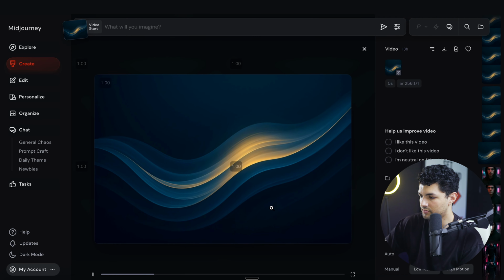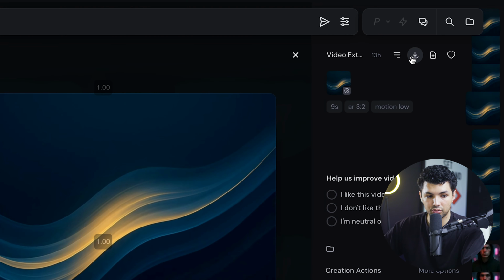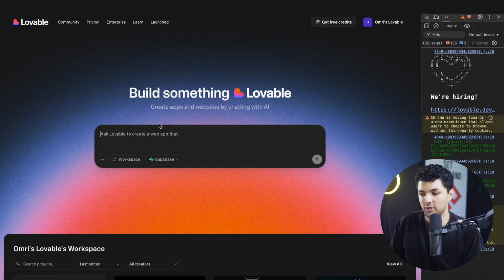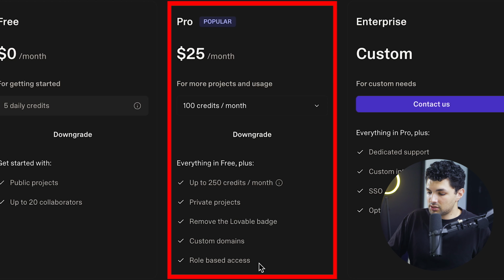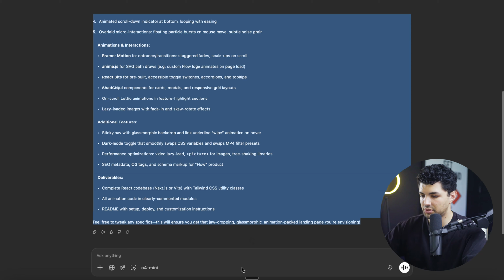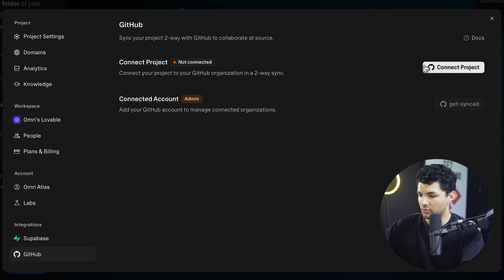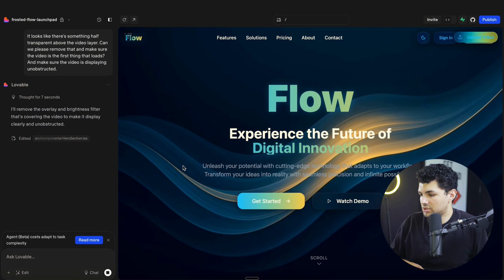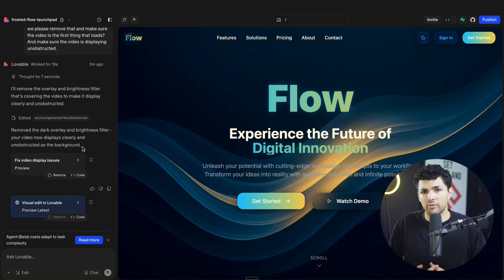How to Create an Animated Landing Page with AI (Midjourney + ChatGPT + CapCut)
Try CapCut for free and start editing your animated landing page in minutes:

In this video, I’ll go over how to create a cool animation for your landing page using AI tools like Midjourney, ChatGPT, CapCut, Lovable, and GitHub. You’ll learn how to generate an image with ChatGPT prompts, turn it into an animated video with Midjourney, and fine-tune everything with CapCut. I’ll also show you how to build a custom website layout using Lovable and upload your animated background through GitHub. It’s a full step-by-step tutorial for anyone who wants to make a modern, animated website using AI design tools.

Be sure to watch this video all the way as I cover how to write prompts in ChatGPT, pick the right Midjourney subscription, and adjust your animation settings for the perfect look. I’ll walk you through looping the animation, editing transitions in CapCut, and using Lovable to make your page look clean and professional. You’ll also see how to host your final video background using GitHub, so everything runs fast and smooth. If you want to design a landing page that looks custom without hiring a developer, this tutorial has everything you need.

This guide brings together AI platforms like ChatGPT, Midjourney, and CapCut to help you build a standout landing page fast. You’ll learn how to turn a static image into an animated background and place it on your site using Lovable and GitHub. These tools work great for making websites that feel high-end, with motion and style that grabs attention. By the end, you’ll know exactly how to build a website that looks unique and loads fast using smart AI features.

– Omri

Timeline:
0:00 - Introduction
0:41 - Generating Image with ChatGPT
1:14 - Midjourney Subscription Plans Explained
1:52 - Choosing Animation Settings
3:29 - Extending the Animation Loop
4:20 - Editing the Animation with CapCut
5:16 - Building the Website with Lovable
6:16 - Prompting ChatGPT for Website Layout
7:52 - Uploading Video Background to GitHub
9:01 - Final Animation Preview
9:16 - Quick Recap
10:07 - Conclusion